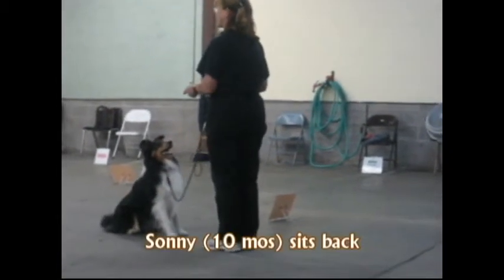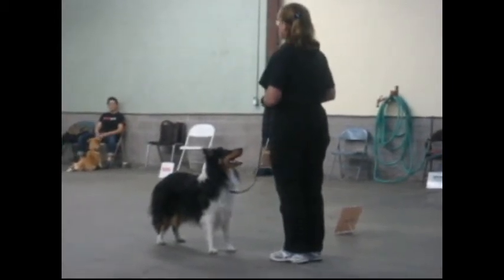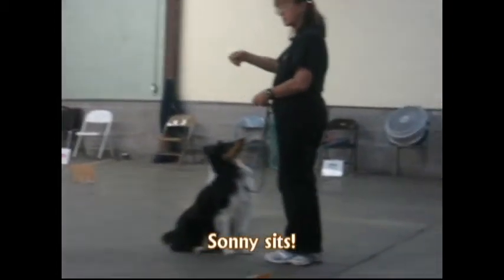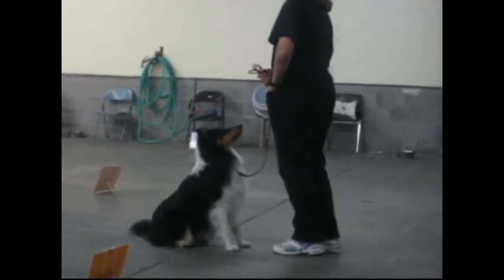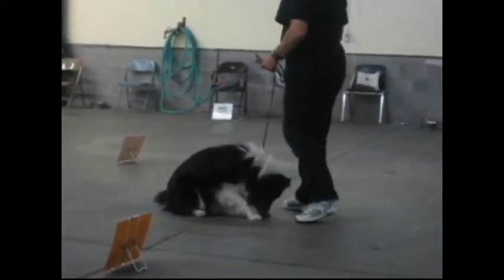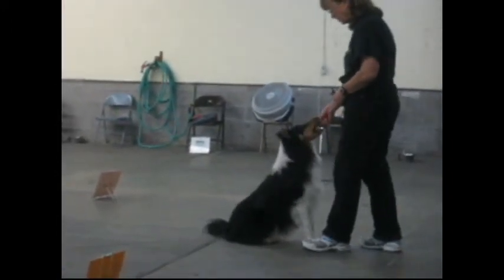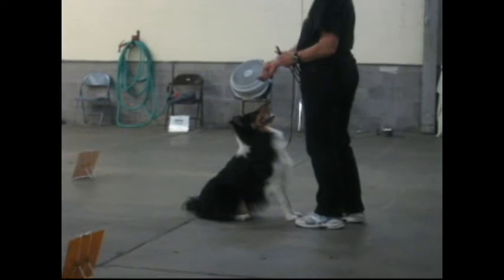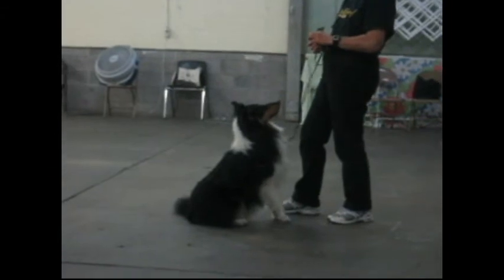Teaching Footwork in "Sit"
Nancy Frensley teaches a 10-month old Sheltie footwork for the "heel" position or precision work at the Berkeley East Bay Humane Society Rally Class.